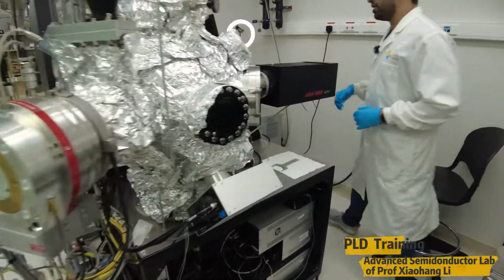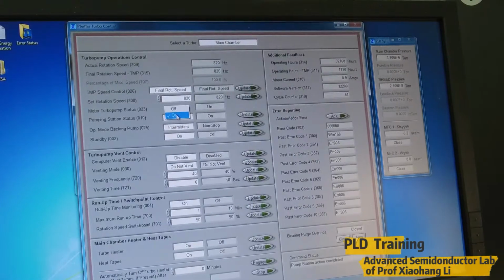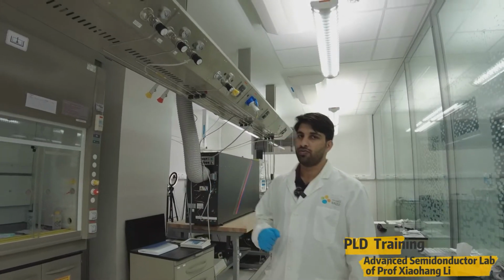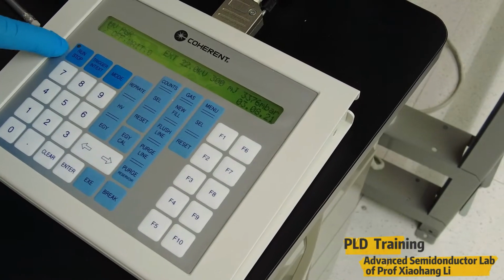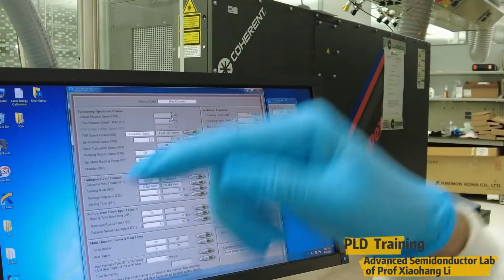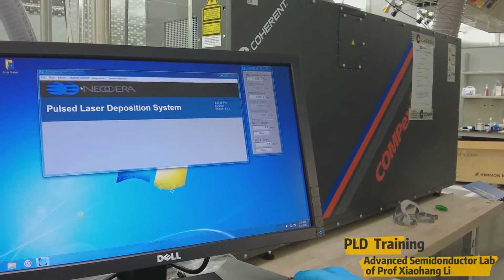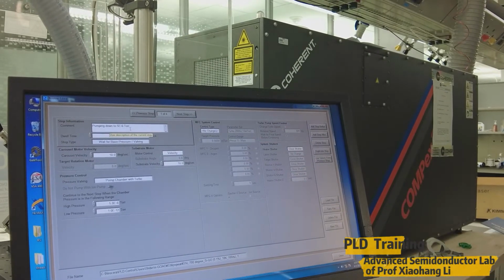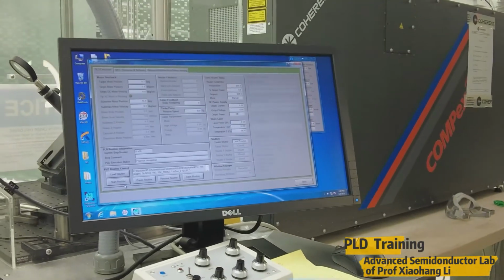PLD training by Dr. Shibin Krishna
The state-of-the-art pulse laser deposition system at ASL is a powerful tool to deposit oxide thin films on various substrates.